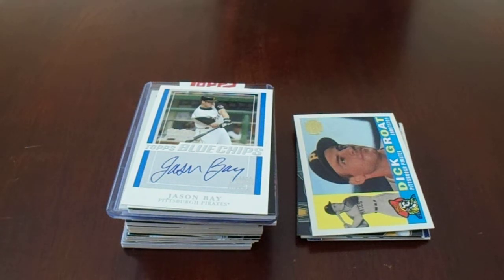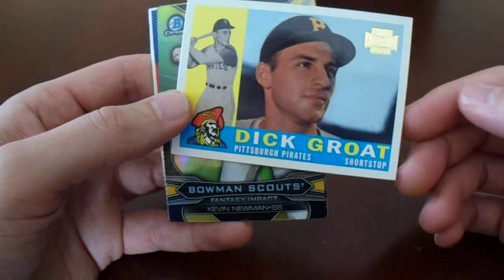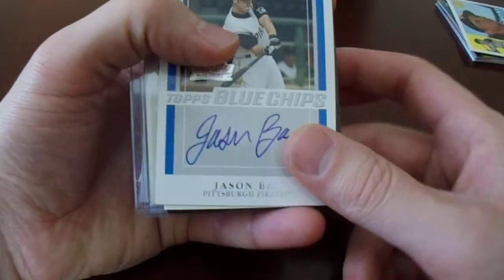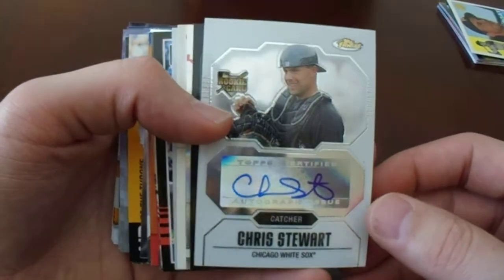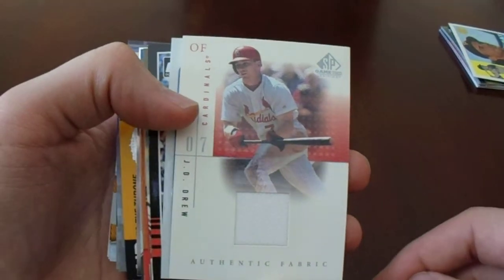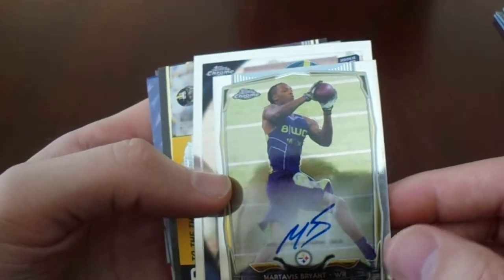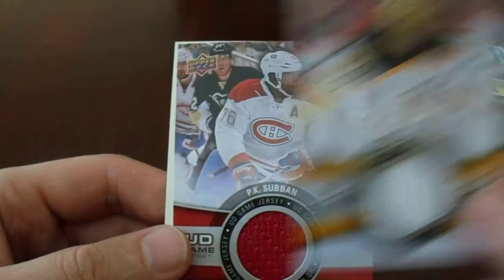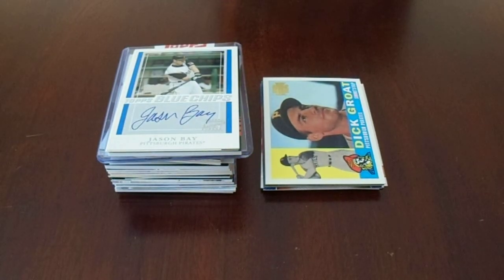Sports Card Junction Recap with Lots of Game Used Jersey and Autograph Trading Card Purchases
A little while ago, my buddy and I went to Sports Card Junction in Pittsburgh, PA.  The shop is not too far from Wexford, PA.  I did not buy anything big, but I did buy 25 game used and autographed trading cards.  As usual, my emphasis will be on Pittsburgh sports teams.